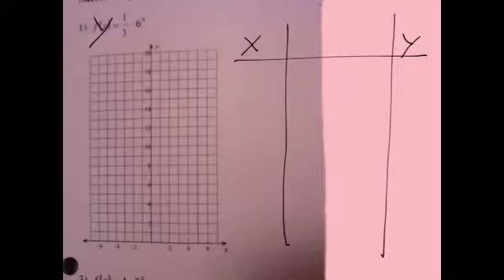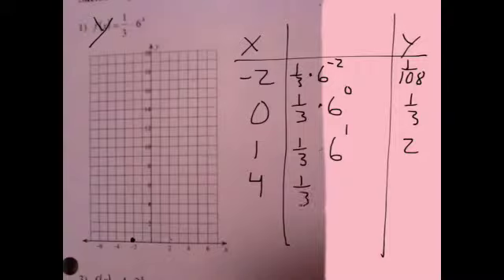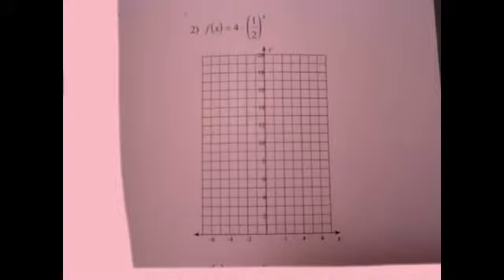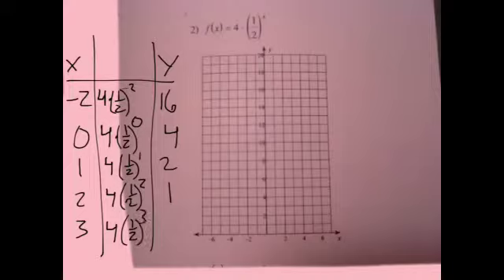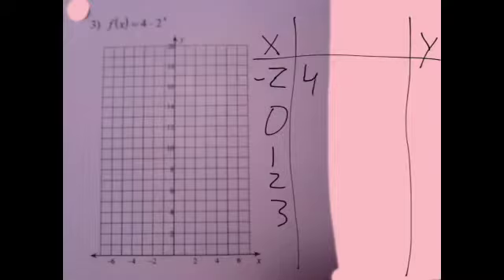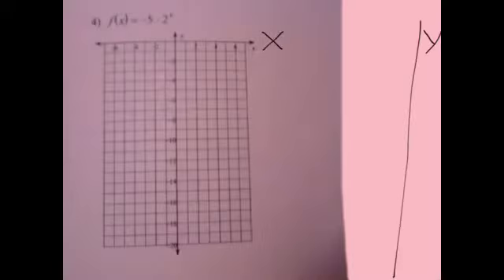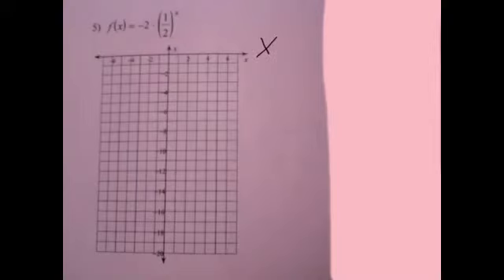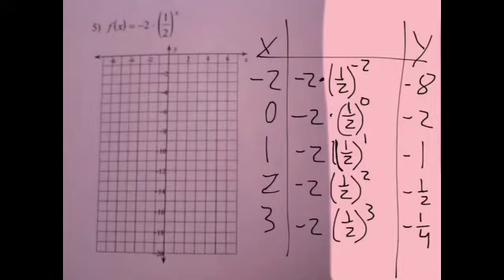graphing exp solutions 1-5